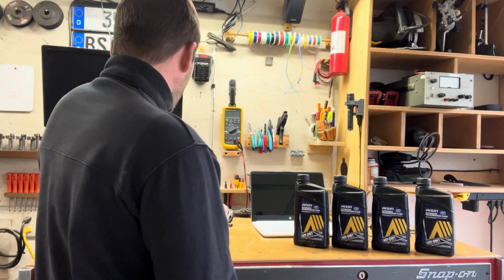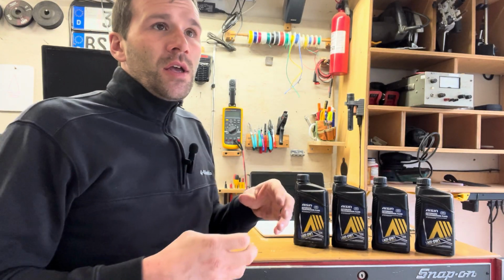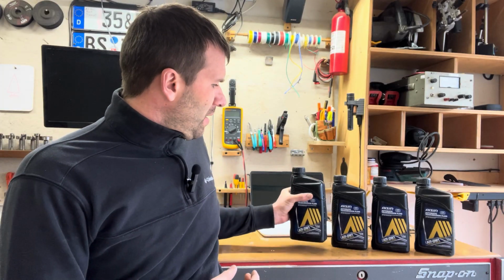The controversy with changing ATF and my take on it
There is a lot of debate about changing ATF on your transmission. Although not omnipotent, I hope I can offer something useful in this video about the topic.